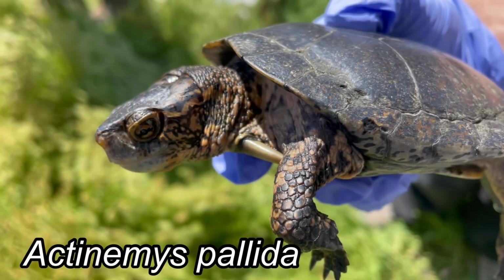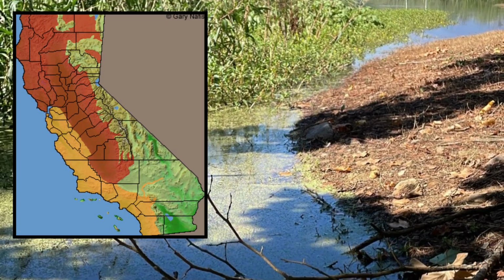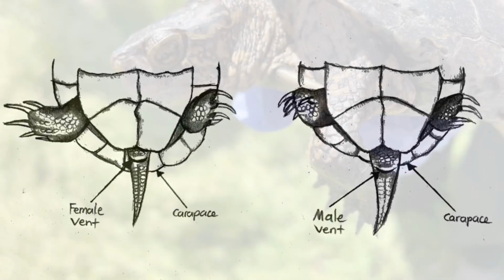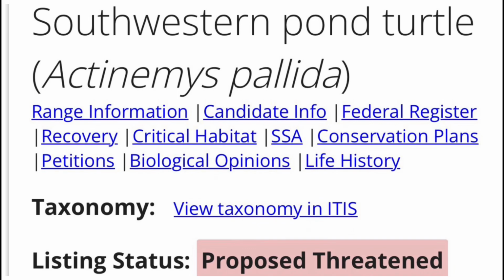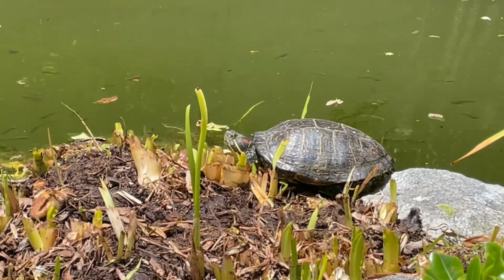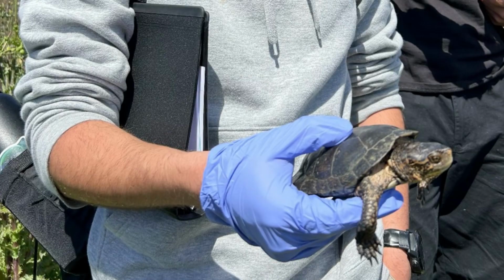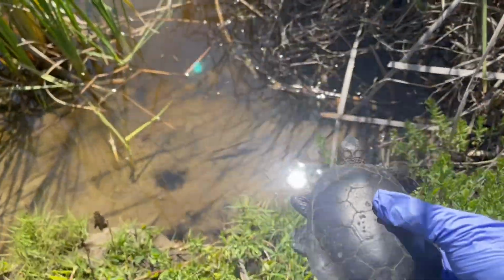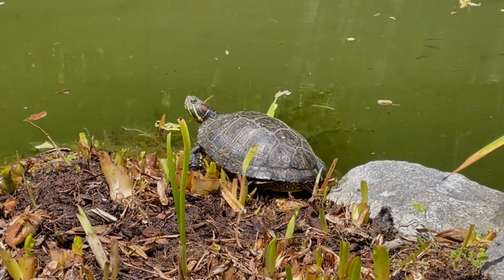Rarest Pond Turtle in California! | Actinemys pallida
In this video, I give a brief summary of the life characteristics and biology of the Southwestern Pond turtle: Actinemys pallida. I specifically go over the conservation status and problems associated with these turtles since they are in such a huge decline. This has made them one of the rarest pond turtles to find in California. Because of competition with red eared sliders, bullfrogs, and loss of habitat, these have given them the status of proposed threatened. I also give some tips on ways you can help aid conservation efforts. (Where to find the Southwestern Pond Turtle) (western pond turtle) (Catching a pond turtle)

Works cited:

Nafis, G. (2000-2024) California Herps - A Guide to the Amphibians and Reptiles of California.
(accessed 12 June 2024).

Stebbins, R. C. (2003) Western Reptiles and Amphibians: Peterson Field Guides. 3rd ed., HOUGHTON MIFFLIN CO

Images:

By Vmenkov

Ballona place where there is water 2023 spring by Jengod